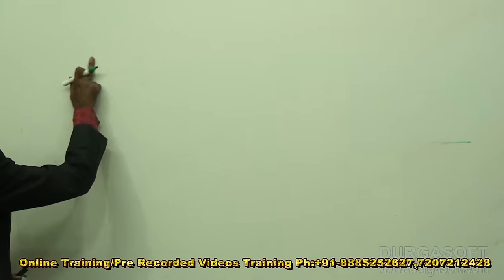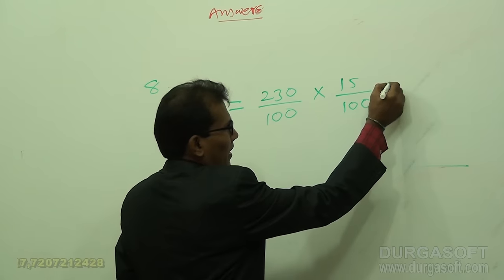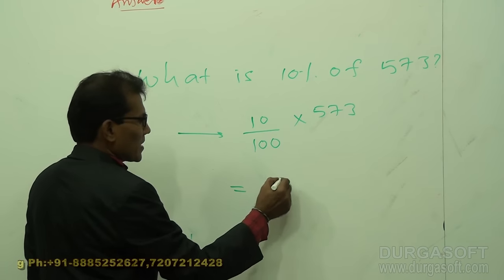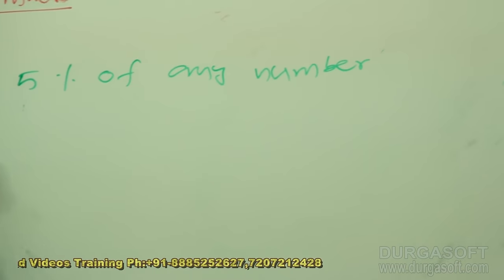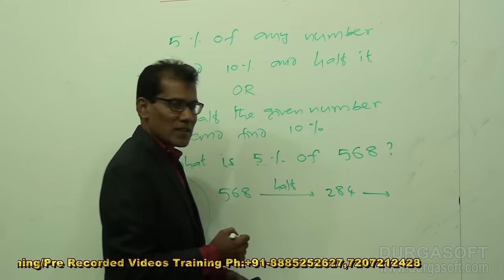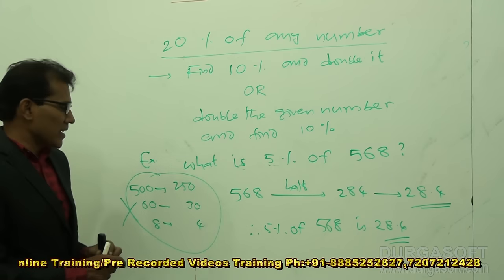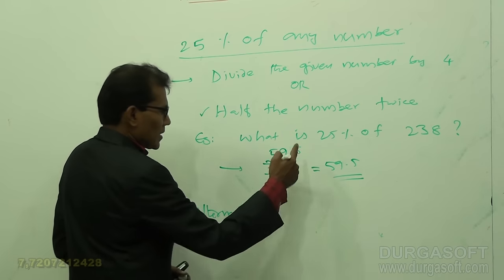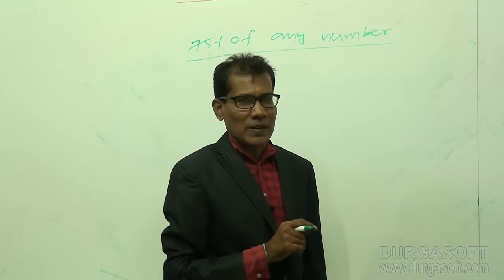Campus Recruitment Training (CRT) |Aptitude| Percentages Part - 2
This Video explains Campus Recruitment Training (CRT) - Aptitude | Percentages. This CRT Training Tutorial delivered by our Trainer Subhash.

Trainer Name : Subhash
Course : Campus Recruitment Training (CRT)
Topic : Percentages
Methods of Training : Inclass, Online, Video based training

Location : 2nd Floor, Canara Bank Building, S.R Nagar, Hyderabad-500032